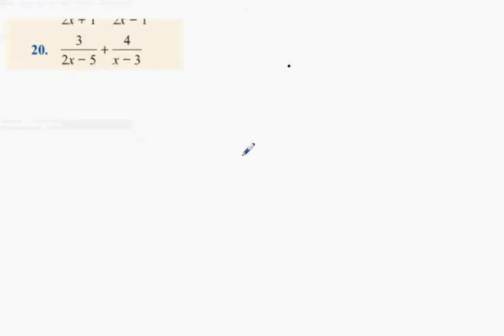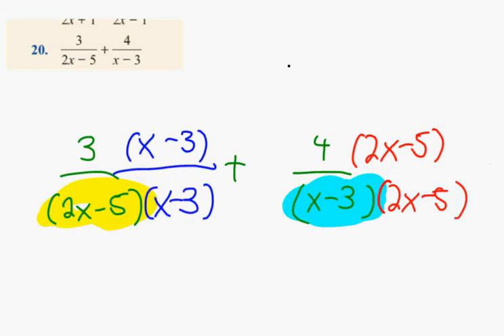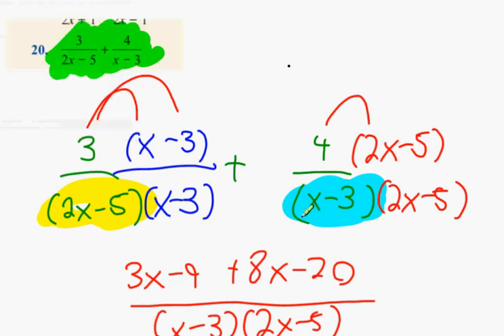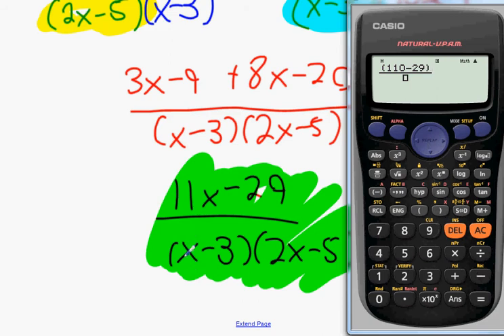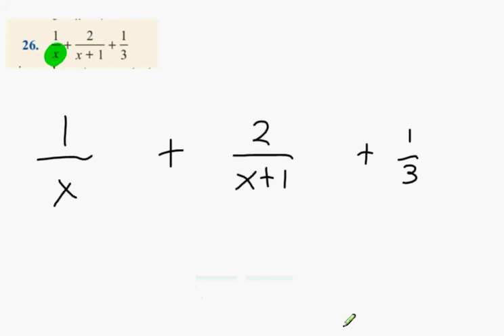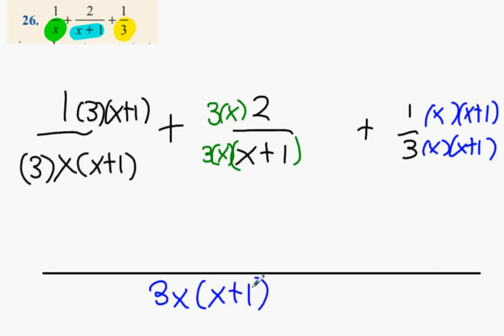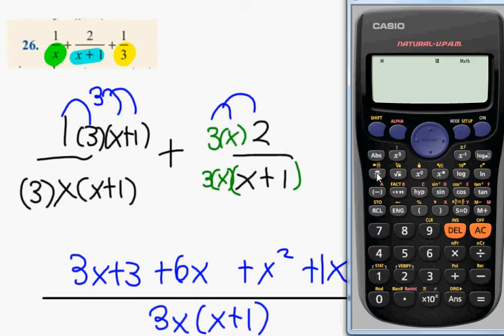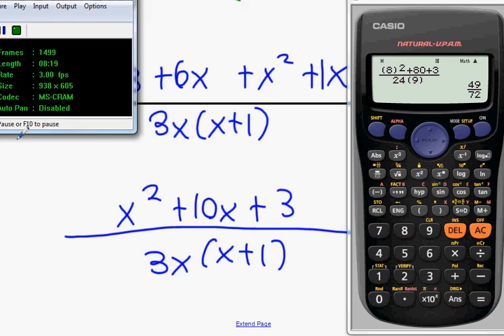2hons 2 3 q20q26